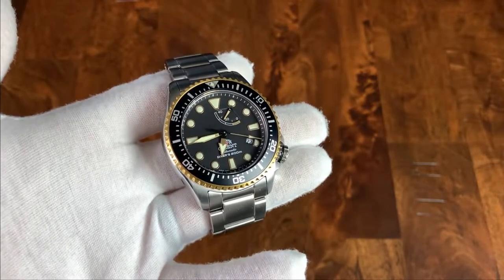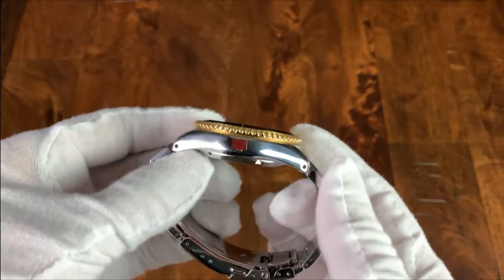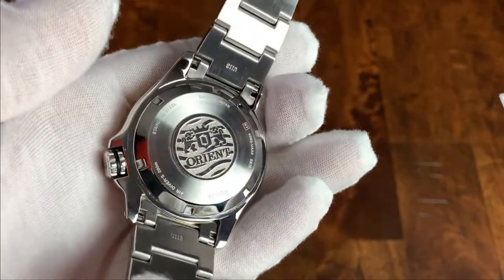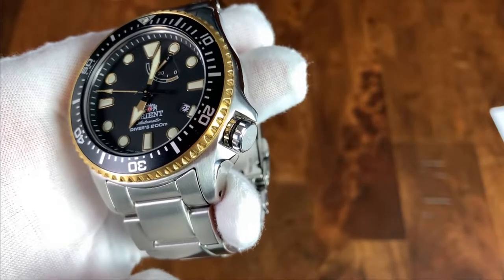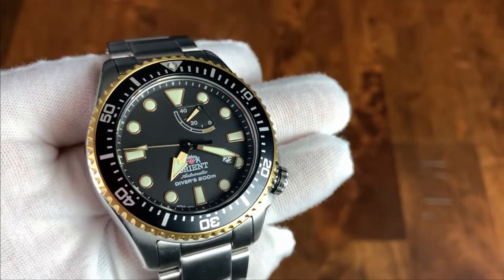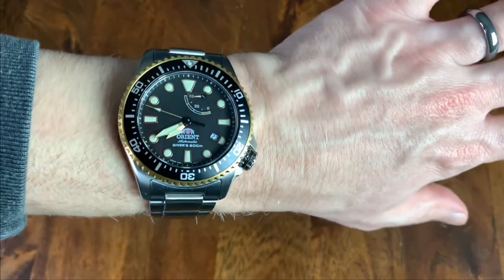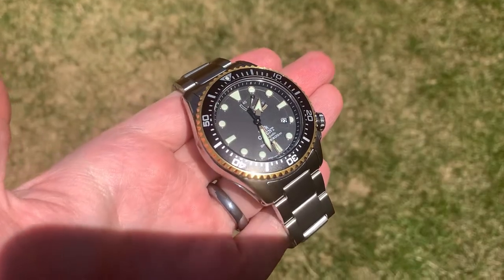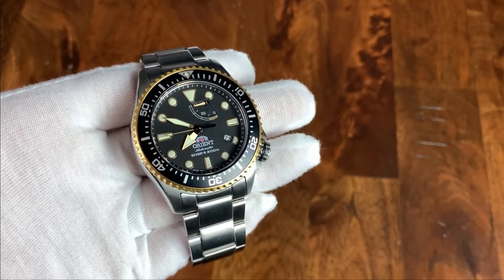Orient Neptune (Triton) Watch Review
00:00 Intro
01:04 Case
01:43 Bracelet
02:37 Caseback & Movement
03:50 Crown
04:19 Crystal
04:36 Bezel
04:56 Dial
05:56 Handset
06:39 Lumeshot
06:50 Timegrapher
07:17 Wristshot
07:37 Pros & Cons
09:39 Closing